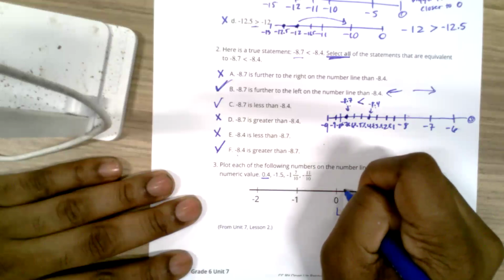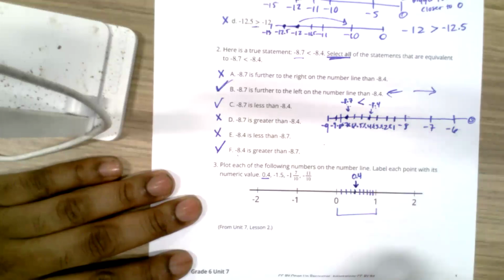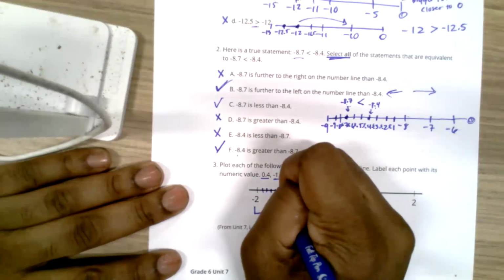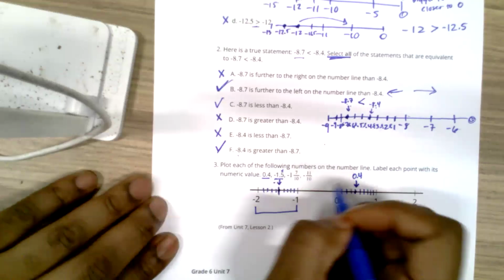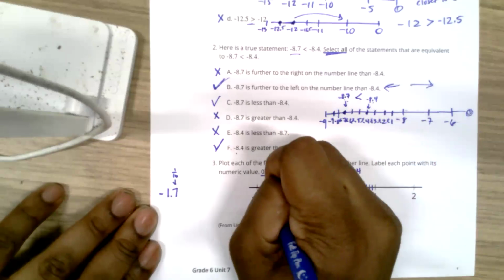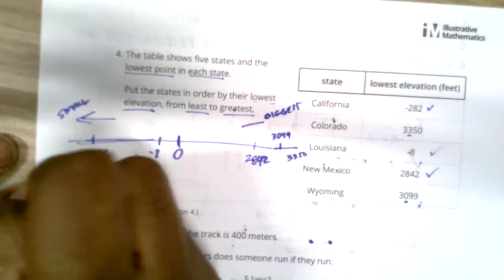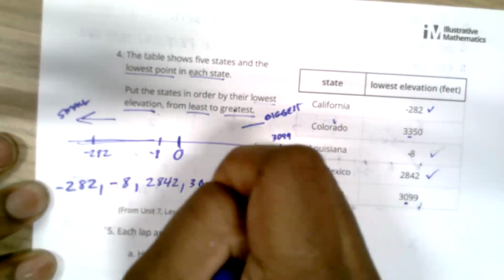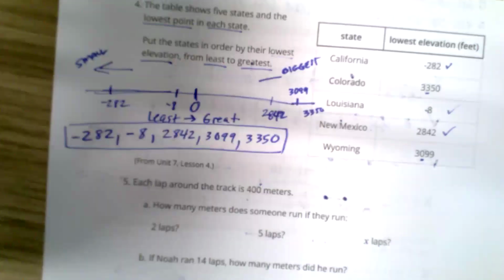Unit 7 Lesson 3 HW